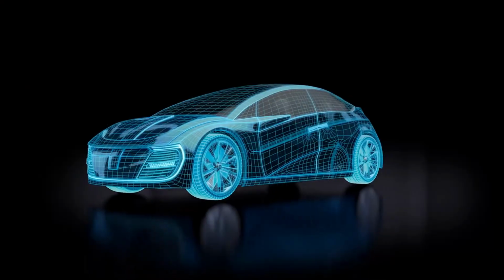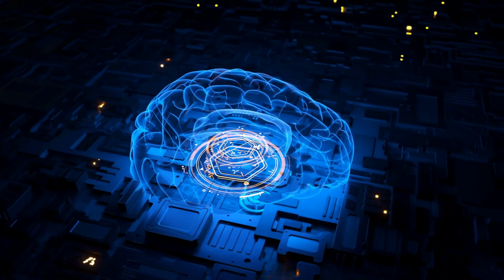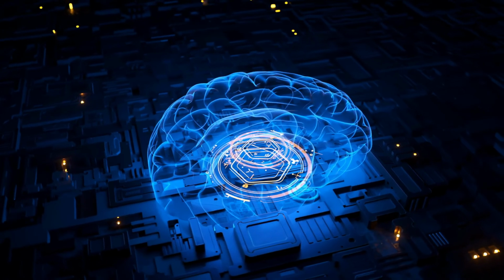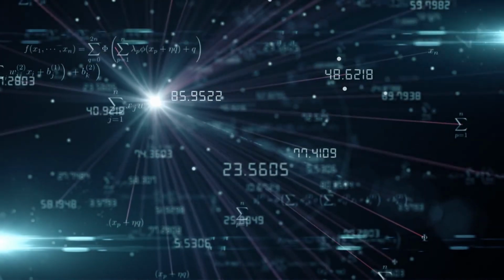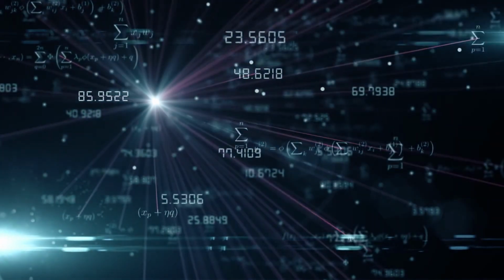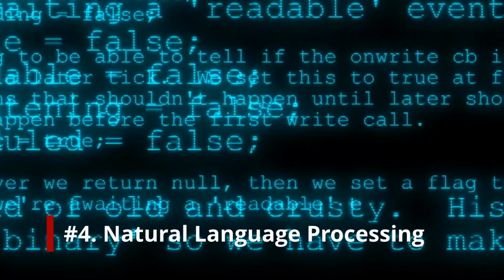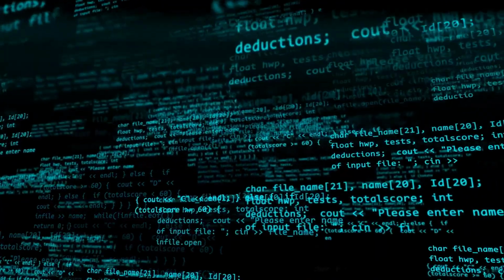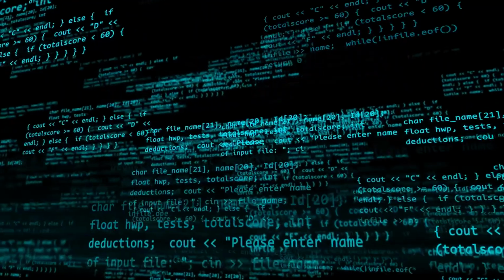Top 5 Emerging Technologies In Artificial Intelligence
In this video, we'll explore the top 5 emerging technologies in artificial intelligence. We'll discuss what they are, how they work, and their potential impact on the world around us as well as the future of humanity.